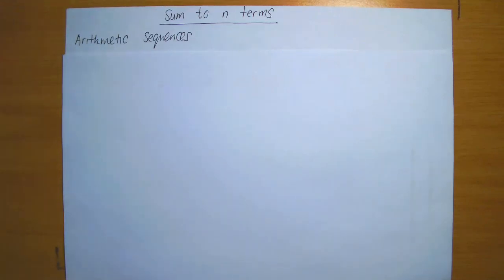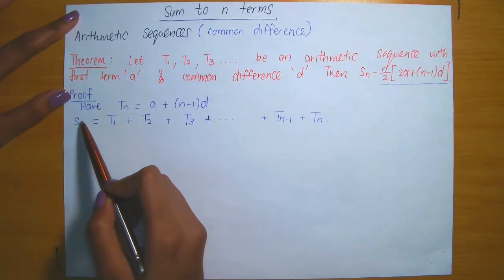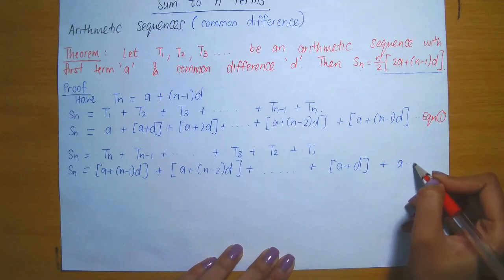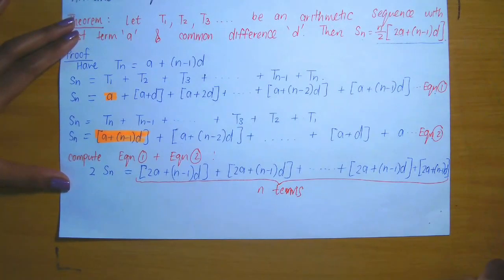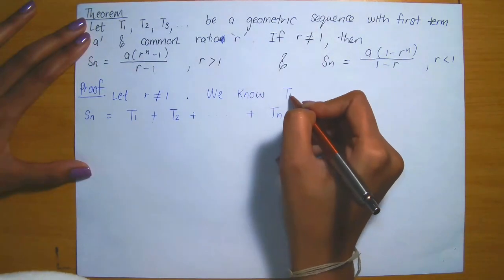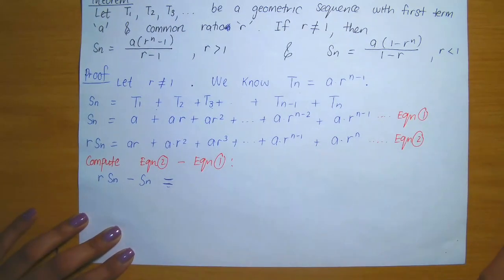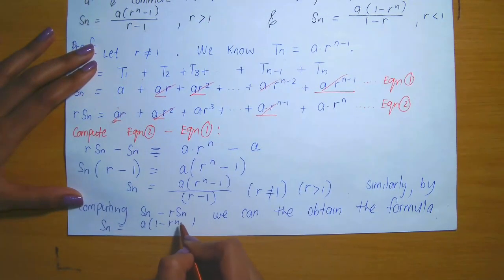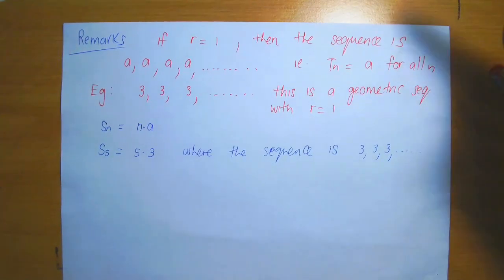Proving the Sum to n terms formulae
This video presents the proof of the sum to n terms formulae for both Arithmetic sequences and Geometric sequences.